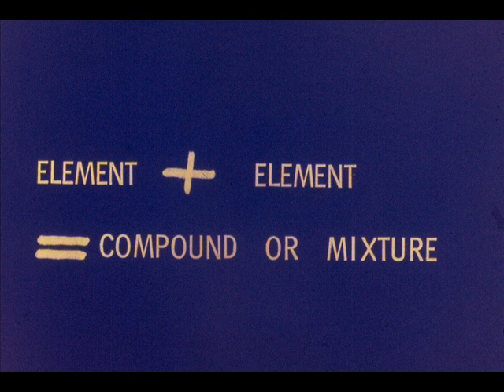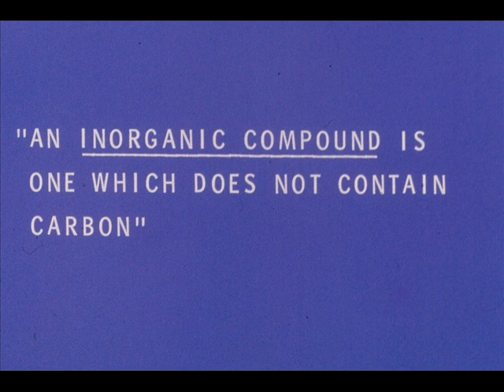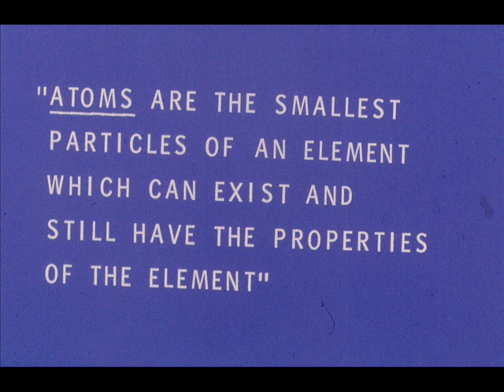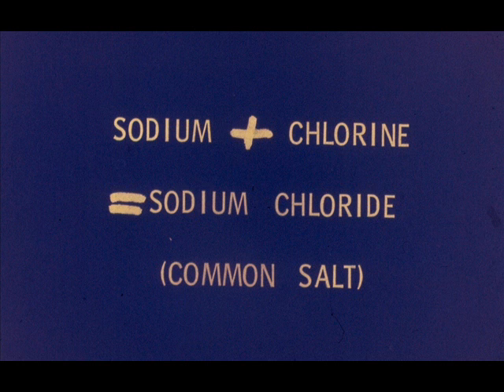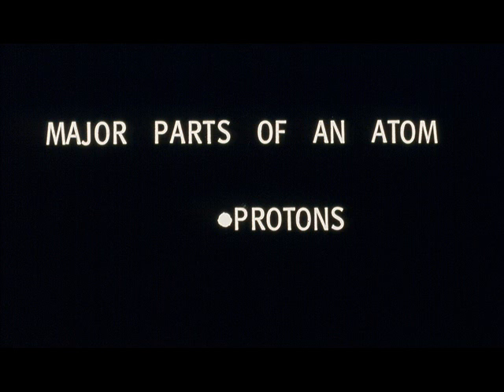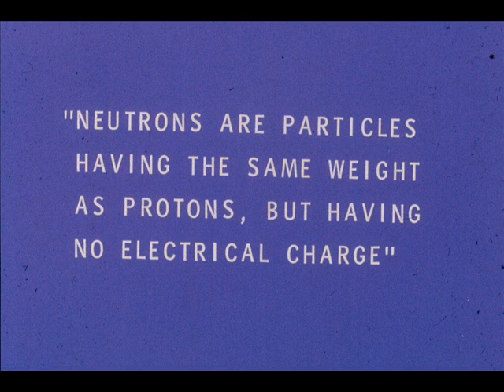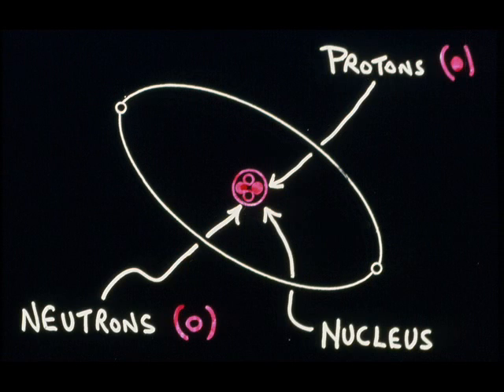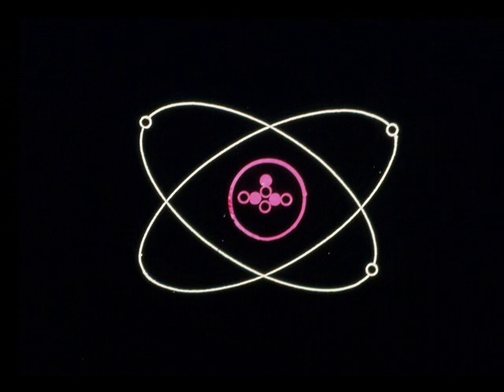Basic chemistry 1/7